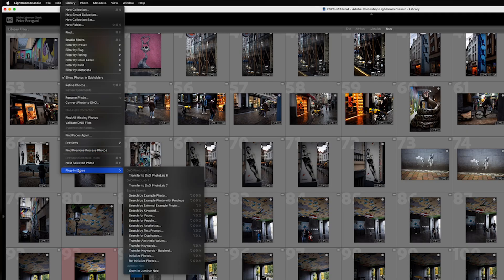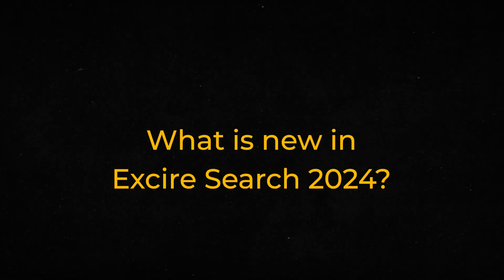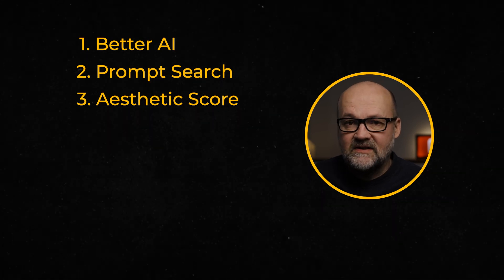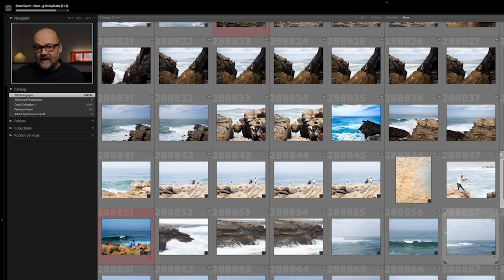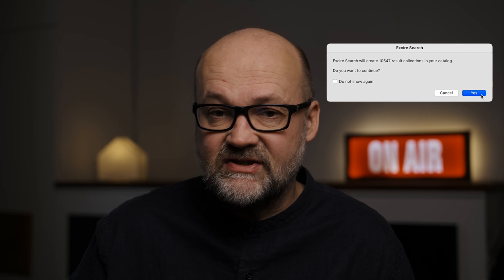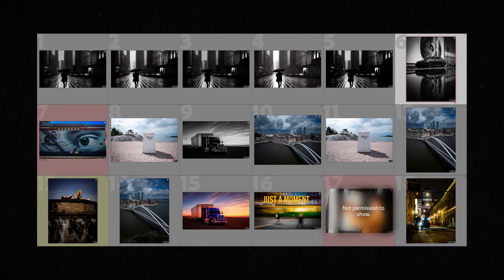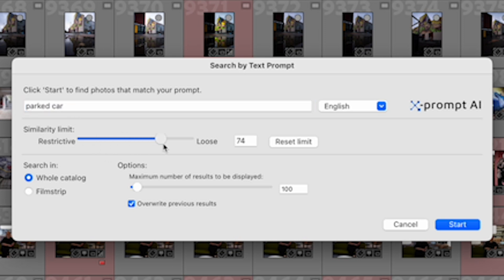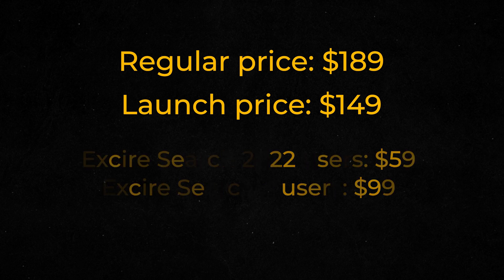Excire Search 2024 is here! - The BEST image search software just got better!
Excire Search was just updated. It has some exciting new features.

⏱Timestamps
00:00 Intro
00:05 Disclaimer
00:58 What is Excire Search 2024?
01:36 What is new in Excire Search 2024?
03:08 Duplicate Finder
04:42 Aesthetic Score
06:30 Prompt Search
07:03 The Price
07:39 Is Excire Search 2024 worth the price?
08:13 Is it Perfect?
08:28 More about Excire